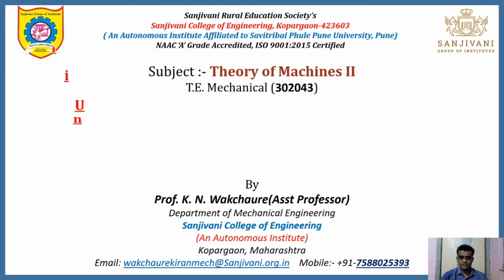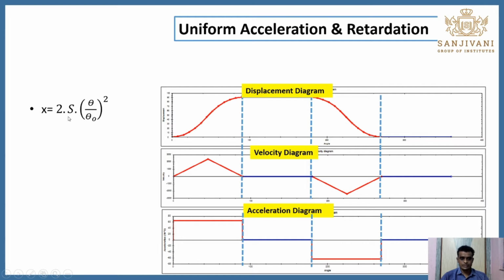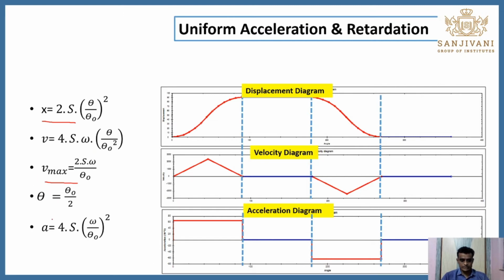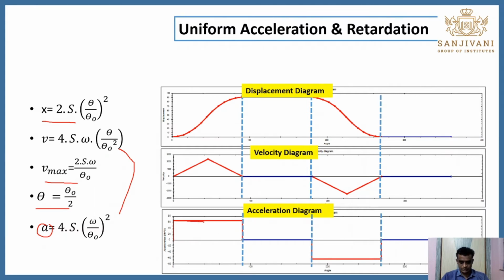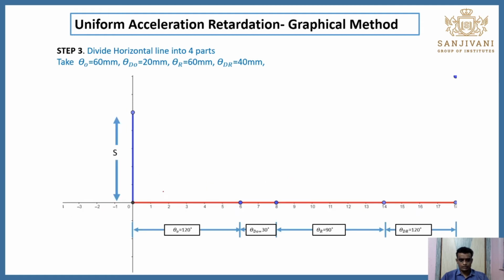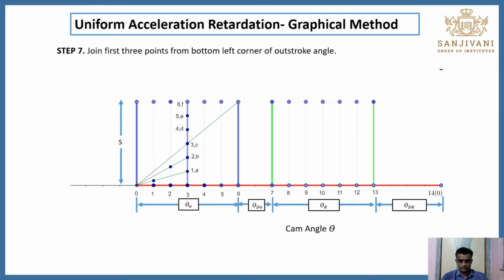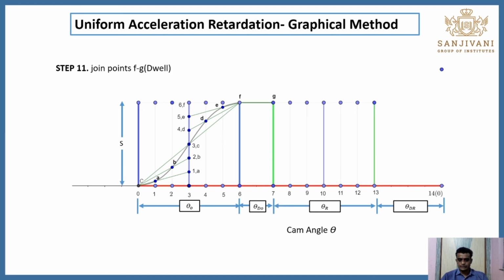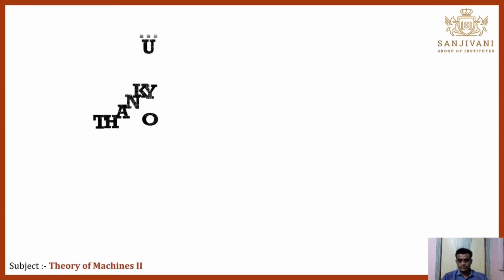Cam and Follower: Uniform Acceleration and Retardation Motion